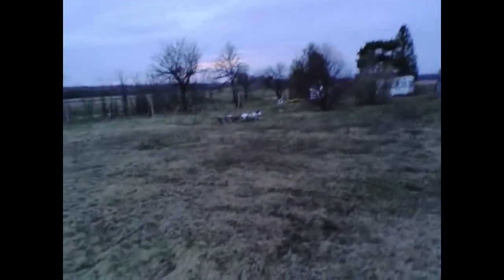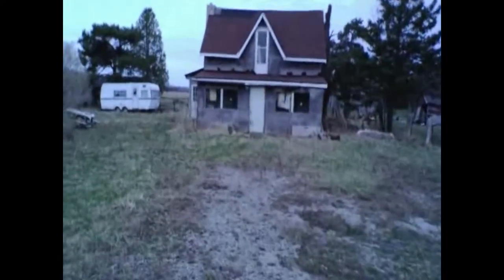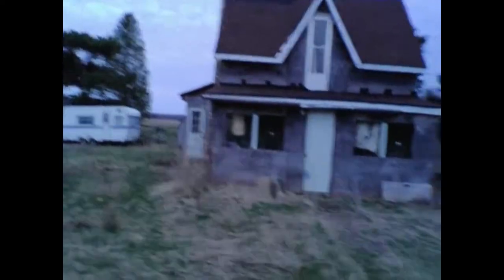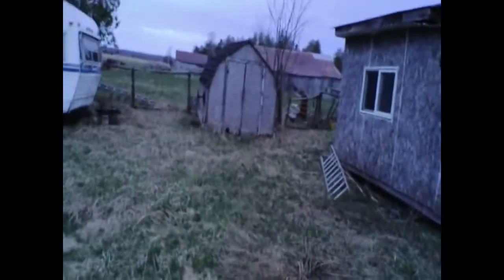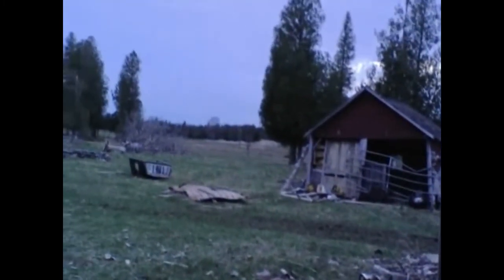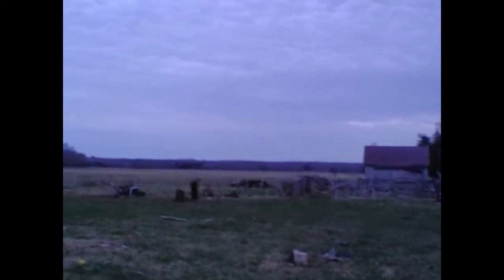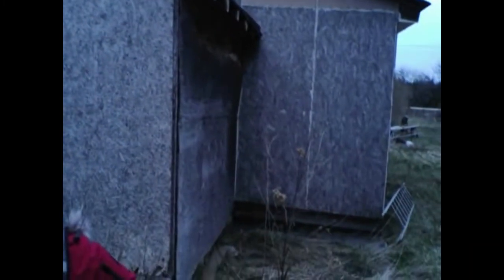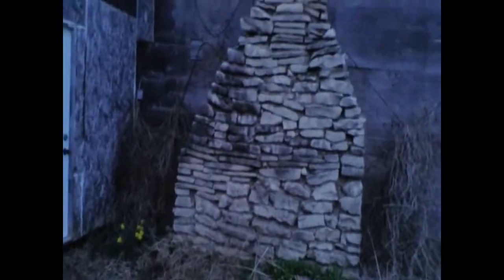Creepy Haunted Abandoned Farm House Exploration - EVERYTHING LEFT BEHIND! PART 1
We returned back to this super creepy, haunted and abandoned farm house again! The video is done on our new camera which we had JUST got and had not done anything to figure out it's capabilities.  We are now taking our time to figure out its setting and plan to provide you all with extremely clean footage and also NIGHT VISION!

All donations go to new gear that will help us further produce higher quality content :)

Paranormal events are purported phenomena described in popular culture, folk, and other non-scientific bodies of knowledge, whose existence within these contexts is described as beyond normal experience or scientific explanation.

Urban exploration (often shortened as UE, urbex and sometimes known as roof-and-tunnel hacking) is the exploration of manmade structures, usually abandoned ruins or hidden components of the manmade environment. Photography and historical interest/documentation are heavily featured in the hobby and it sometimes involves trespassing onto private property.[1][failed verification] Urban exploration is also called draining (a specific form of urban exploration where storm drains or sewers are explored), urban spelunking, urban rock climbing, urban caving, building hacking, or mousing.

The activity presents various risks, including both physical danger and, if done illegally and/or without permission, the possibility of arrest and punishment. Some activities associated with urban exploration violate local or regional laws and certain broadly interpreted anti-terrorism laws, or can be considered trespassing or invasion of privacy.

Keep it shhpooky y'all! :)